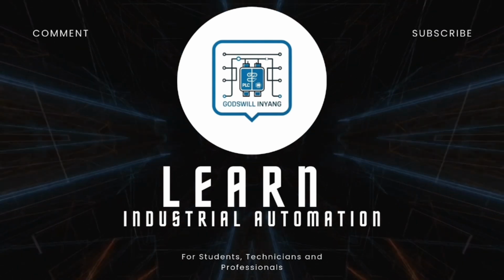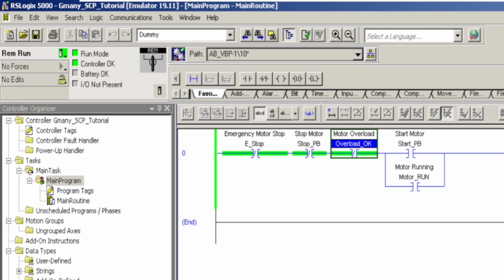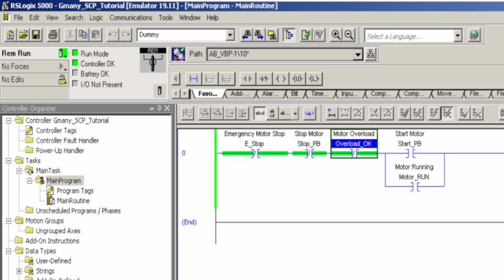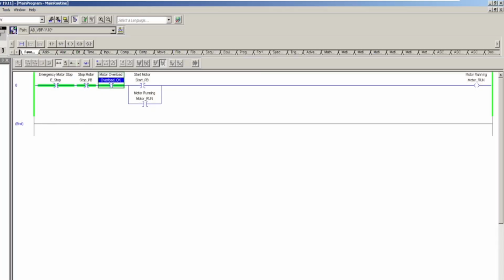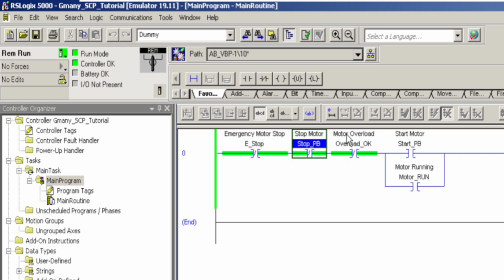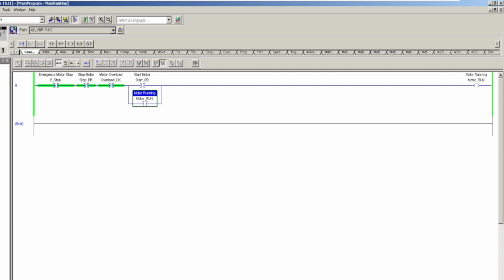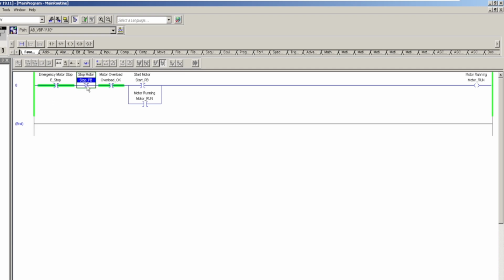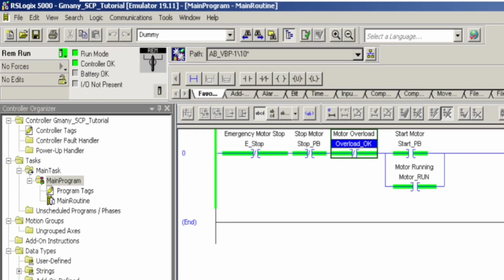Understanding Permissives and Interlocks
Permissives and interlocks are critical building blocks in PLC programming and safe industrial control systems, yet they are often misunderstood by beginners and even practicing technicians.

In this video, I break down permissives and interlocks in a simple, practical way using real-world examples from instrumentation and automation to show how they protect equipment, improve process safety, and ensure systems operate as intended.

You’ll learn:

1. What permissives and interlocks really mean in PLC programming

2. How they are applied in instrumentation and automation systems

3. Why they are essential in process plants, manufacturing, and oil & gas facilities

Whether you’re a student, technician, or engineer, this lesson will help you design clearer logic, troubleshoot faster, and understand how control systems work in real industrial environments.